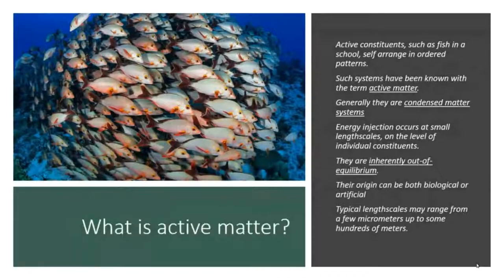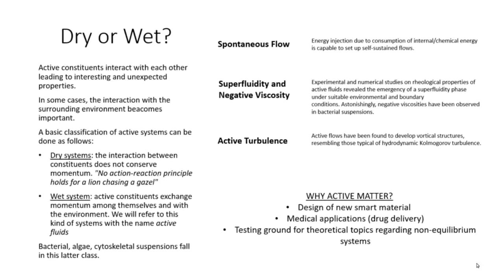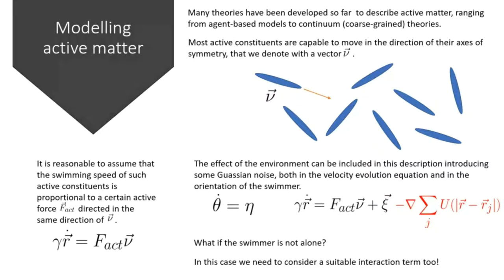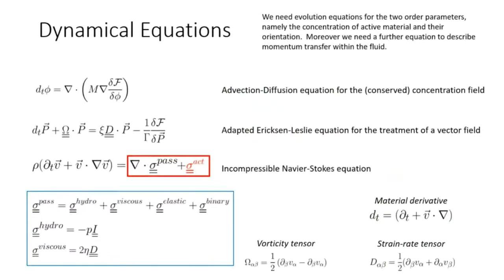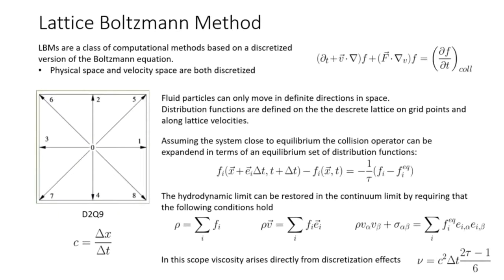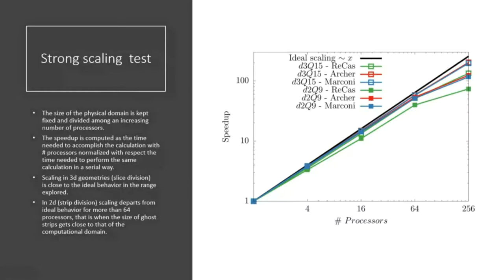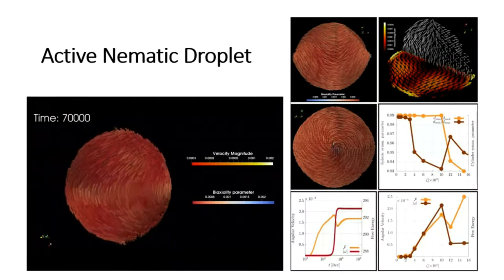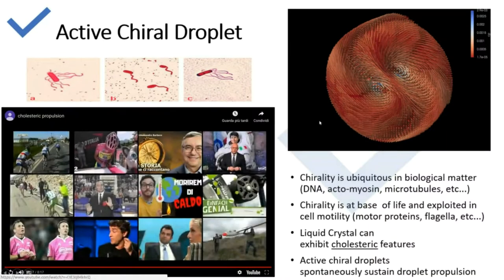Lattice Boltzmann Methods for Active Fluids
Lattice Boltzmann Methods for Active Fluids - Livio Carenza, Department of Physics, University of Bari (Italy)
Abstract: Active Matter is a peculiar kind of Soft Matter whose constituents are able to inject energy in the system at the level of the individual constituents, so that active systems evolve inherently far from thermodynamic equilibrium.
In this presentation I will provide an overview of continuum approaches suitable to model active matter in fluid environments, starting from a coarse-grained description of the active constituents and their active effect on the surrounding fluid. I will provide an overview of the basic features of Lattice Boltzmann, the numerical method implemented to integrate dynamical equations of active matter and present some details regarding the parallelization of the code used for simulations.
Furthermore I will provide an overview of some interesting phenomena arising in active matter, ranging from Spontaneous Flow to Active Turbulence.